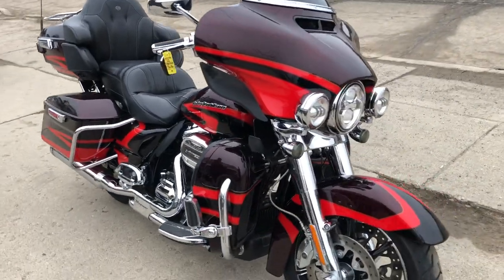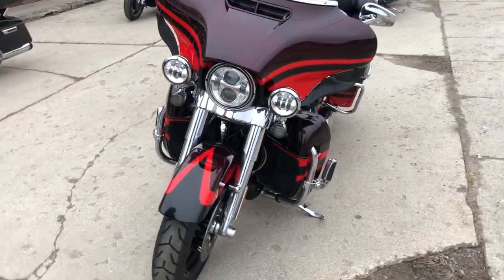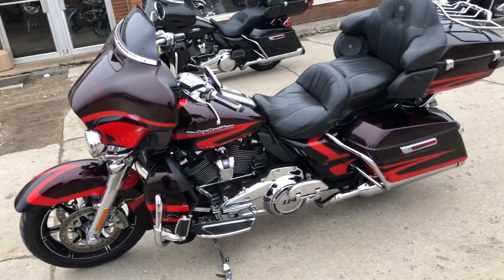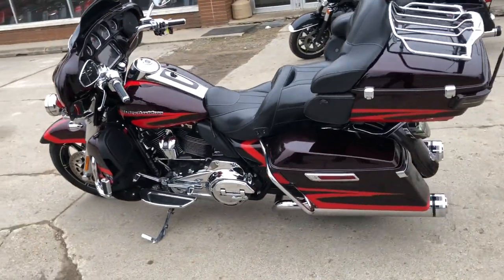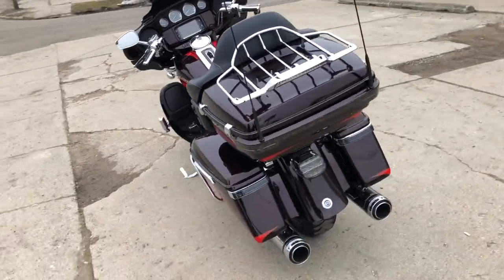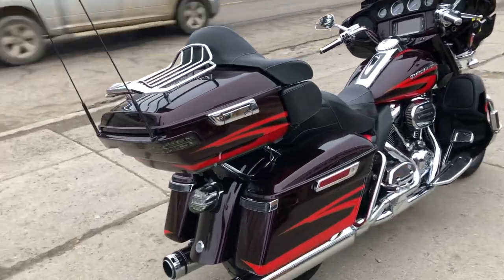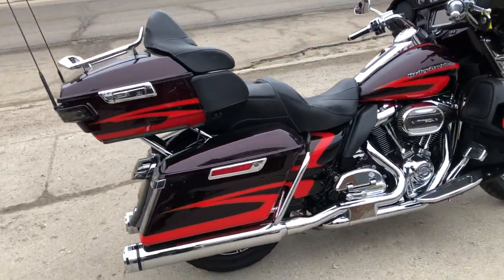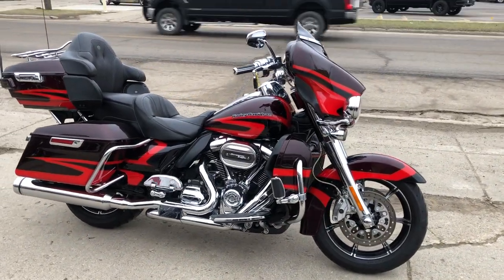USED 2017 HARLEY SCREAMING EAGLE ULTRA LIMITED FOR SALE IN MI! U7273